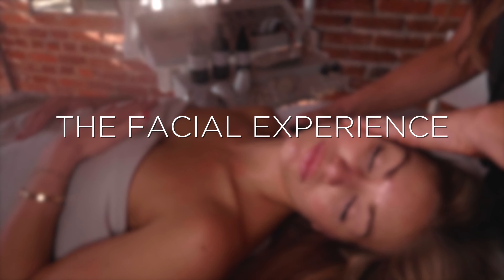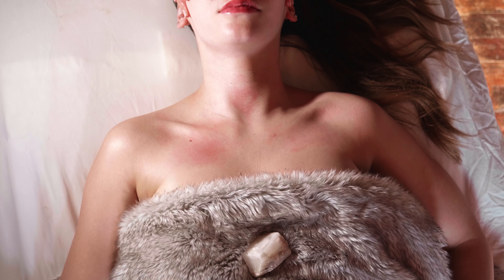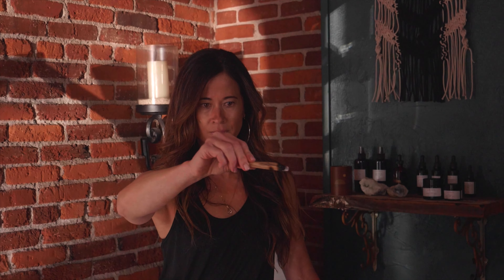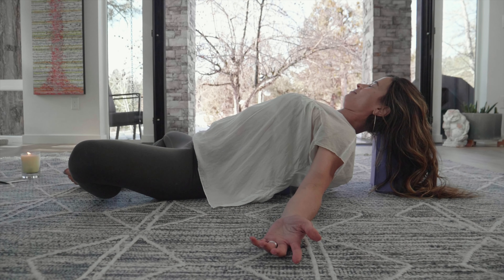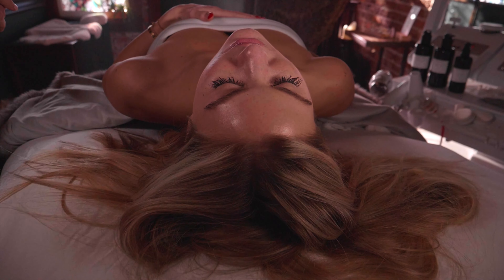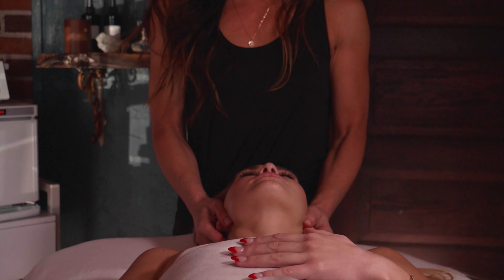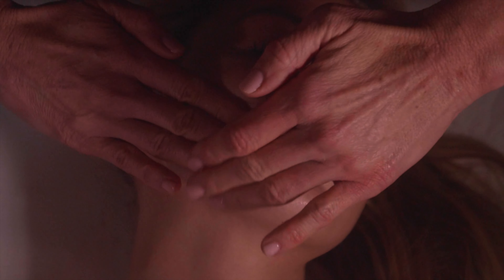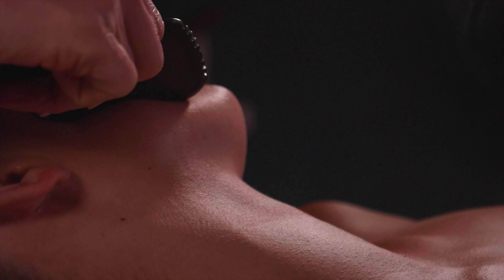experience video 3 2160p